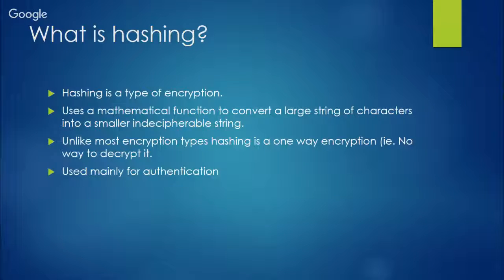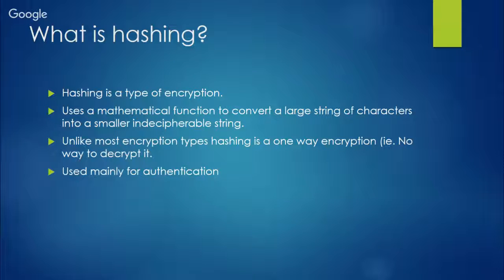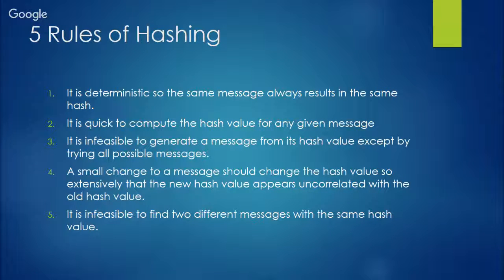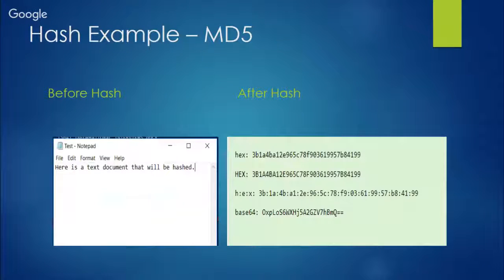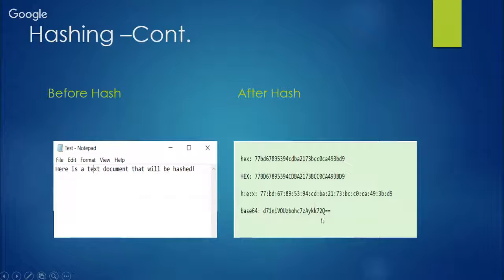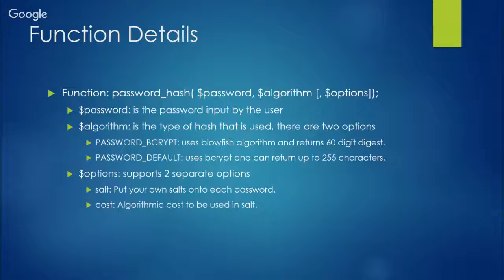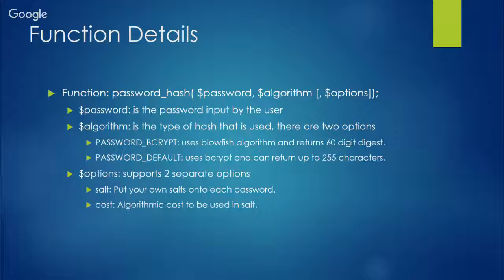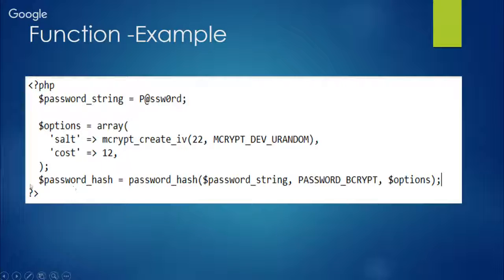Week 7 Presentation - password_hash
Here is my week 7 teaching presentation about password_hash.